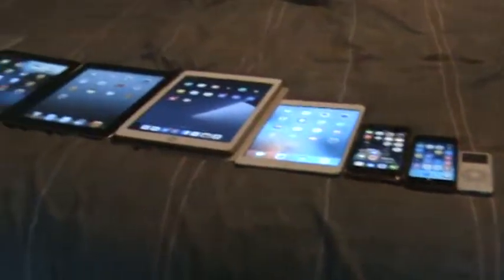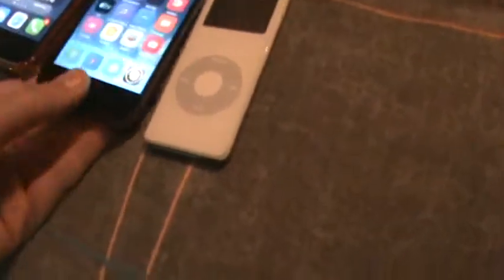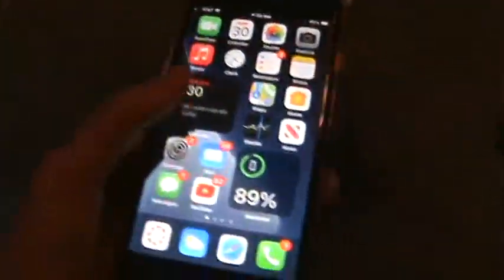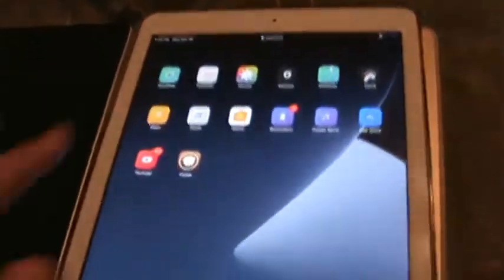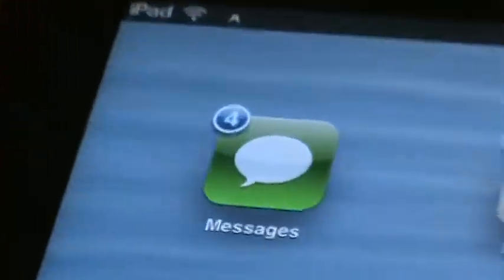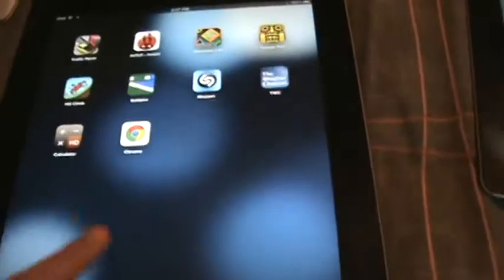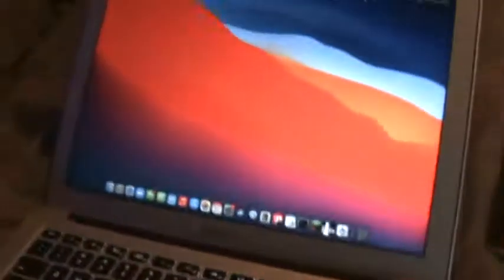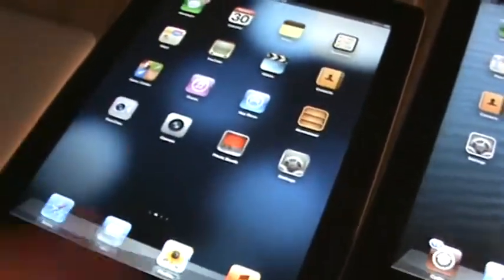My entire Apple device collection (all of my Apple devices)